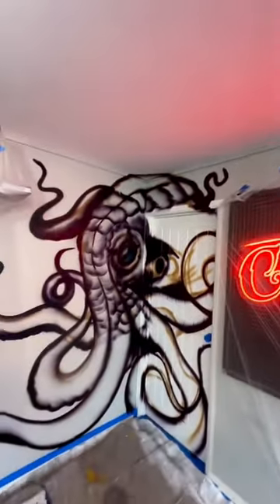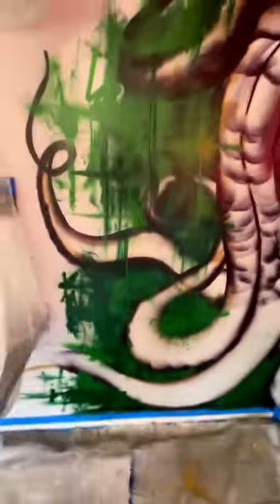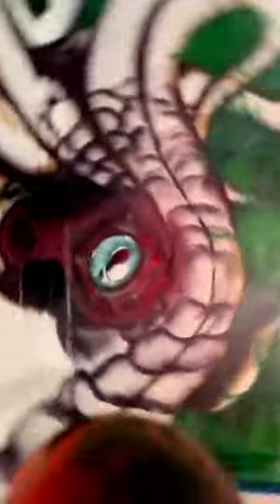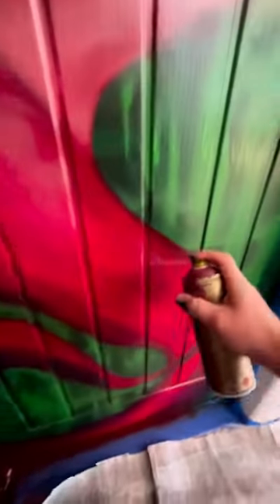Painting an octopus